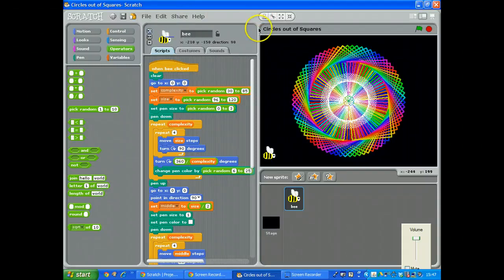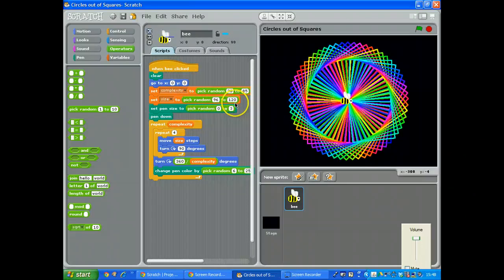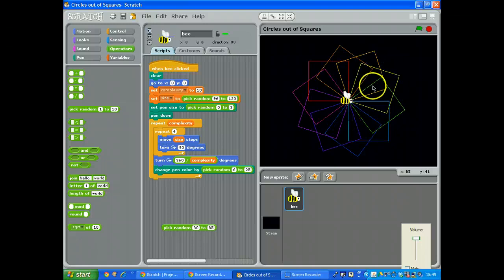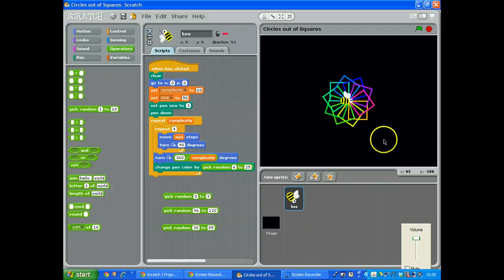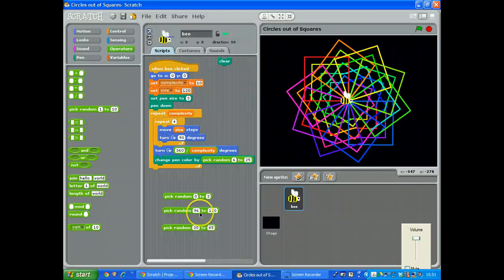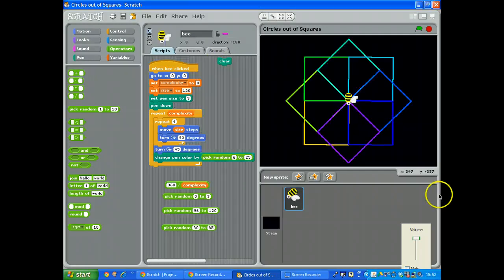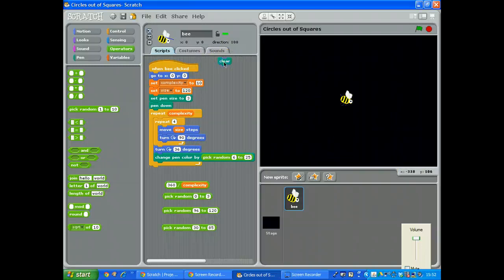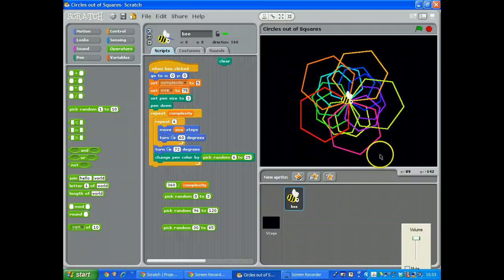Logo and scratch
Making repeating patterns using scratch